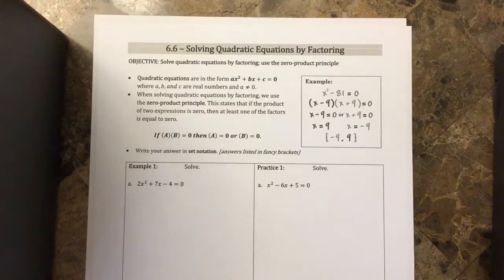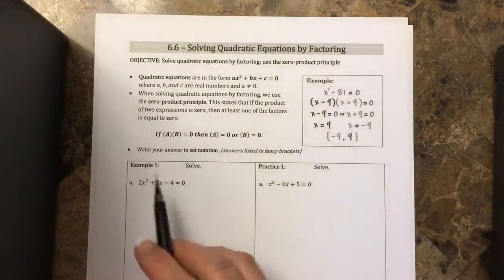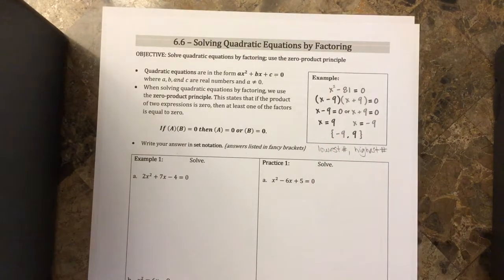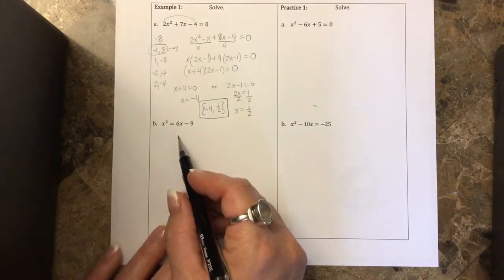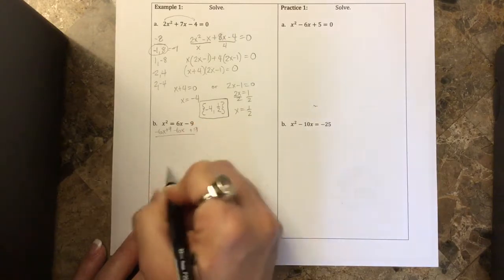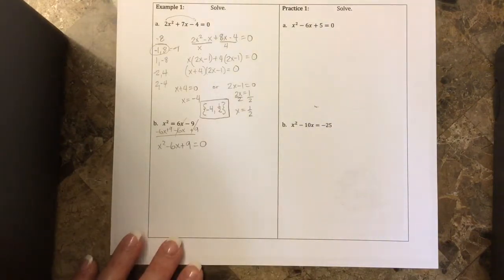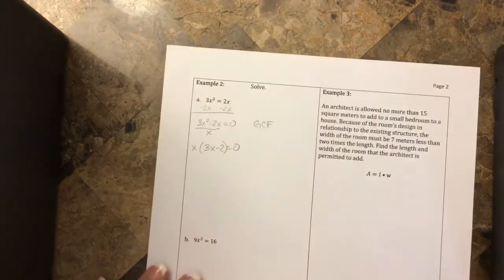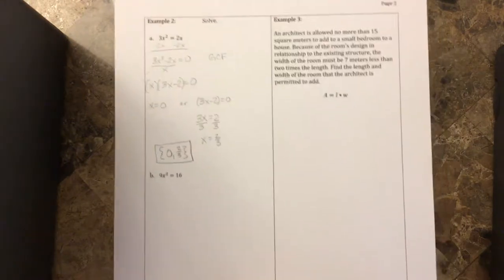6.6 Solving Quadratic Equations by Factoring